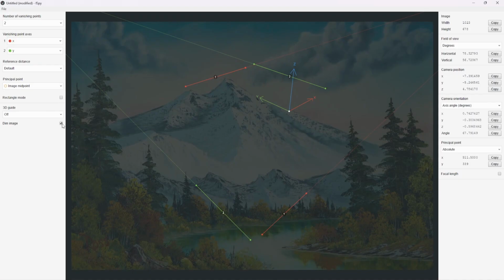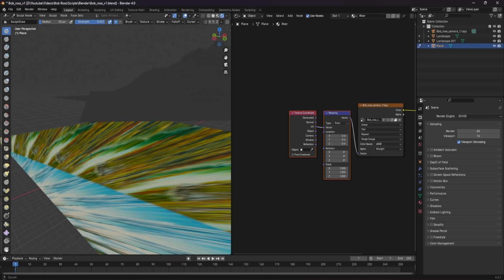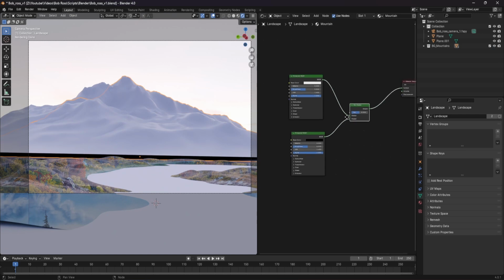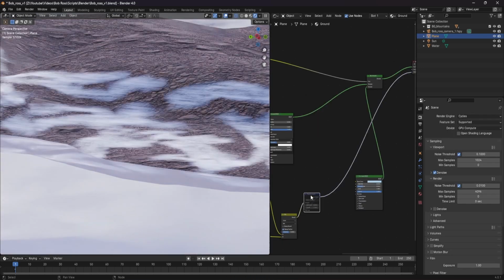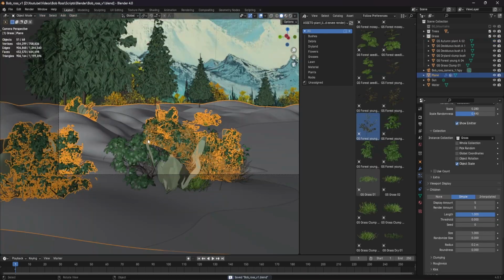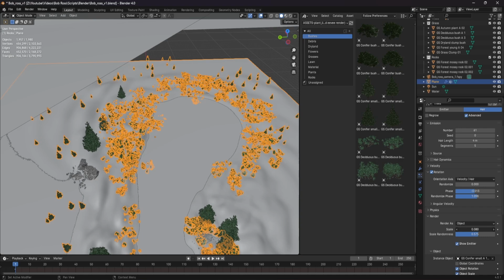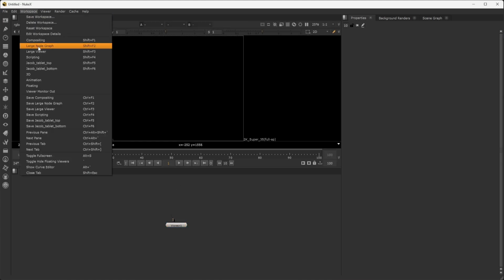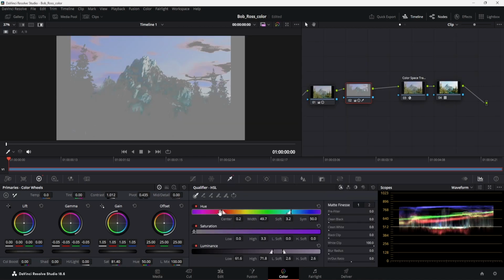How to Make Stunning 3D Environments in Blender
Join me on my journey to become a better artist! In this video, I'll be sharing my process of creating a stunningly realistic environment in Blender. Although it's not a tutorial, I'll give you a glimpse into my artistic growth and provide a link to download the Blender file if you want to explore it further.

This is not a full tutorial however if this video gets enough interest, I'll make a dedicated series going over environment creation. In this video, I show you how to make mountains, rivers, plants, trees, and so much more look realistic all inside of blender.

I've been a VFX artist for 6 years now and I finally want to be able to make 3D art myself. This video would not be possible if not for Huion. They gifted me a brand new Kamvas 22 Plus display tablet plus an adjustable arm and told me to create anything I wanted. Thank you so much to them and links are down below to their site.